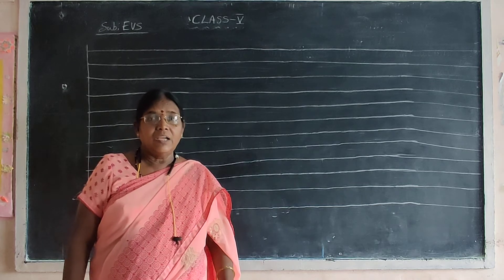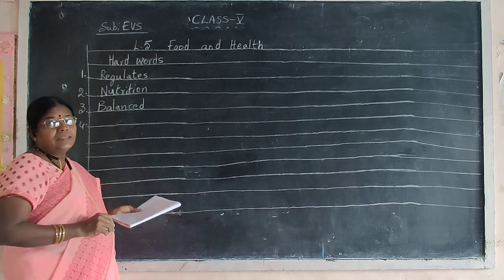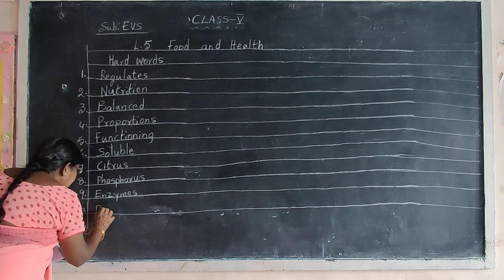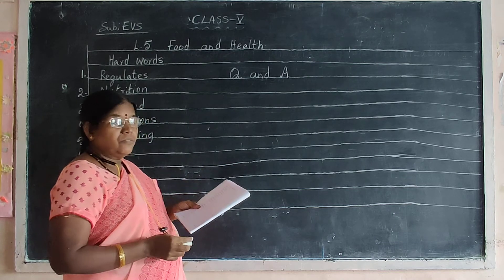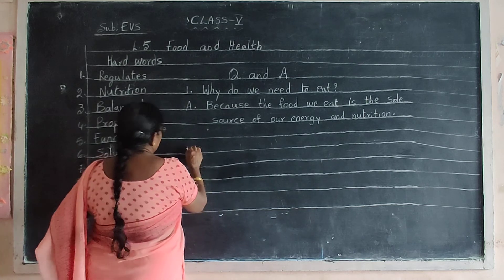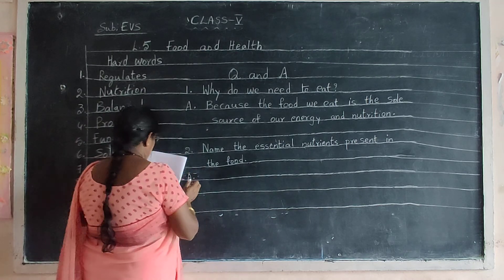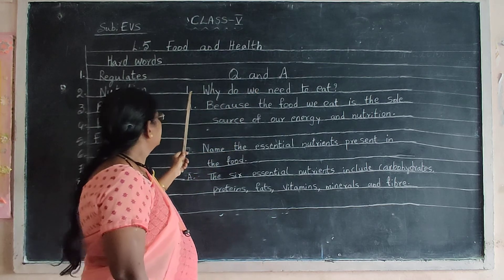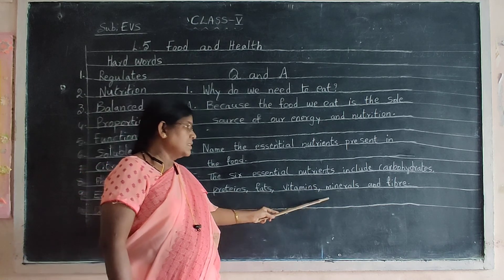23 October 2020(1)